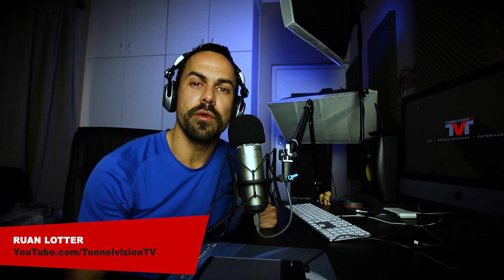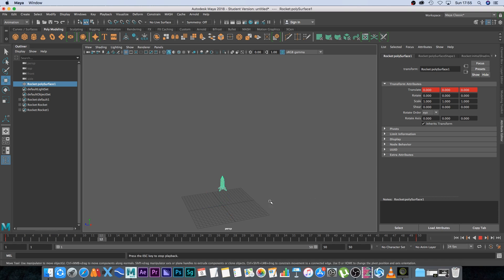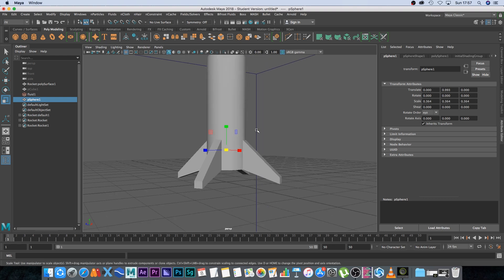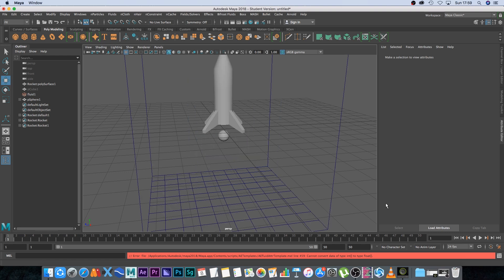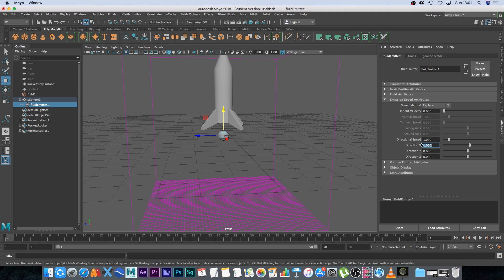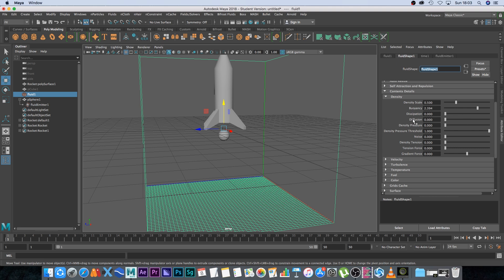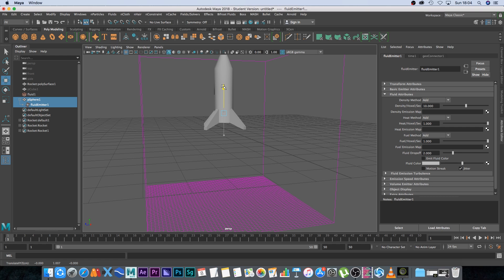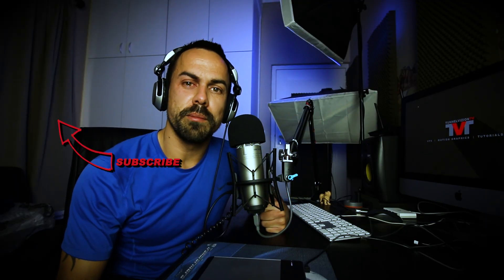Maya Tutorial - Rocket Launch Smoke Simulation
In this Maya Tutorial I show you how to setup a smoke simulation for a rocket launch. This should give you a nice starting point to create dense smoke for your rocket launch.

You can download a free copy of Maya 2018 from autodesk.com